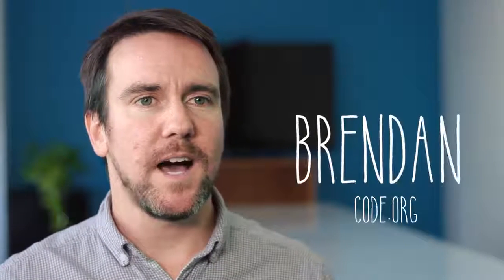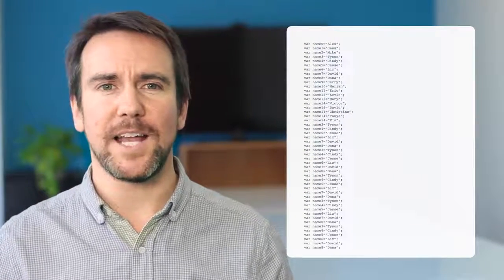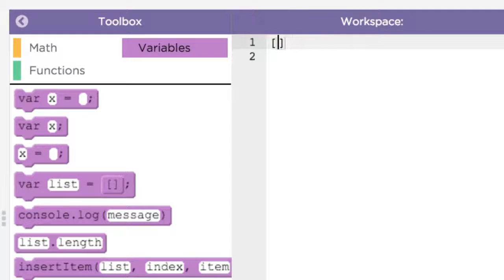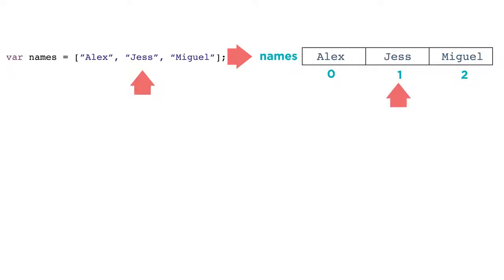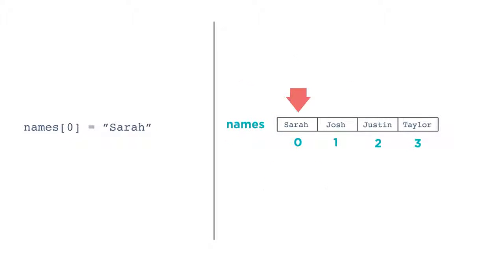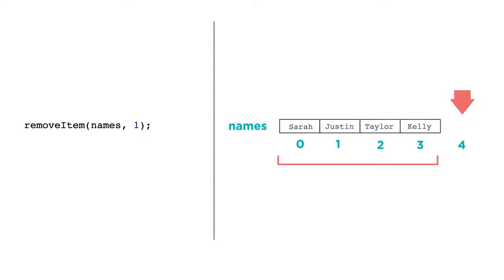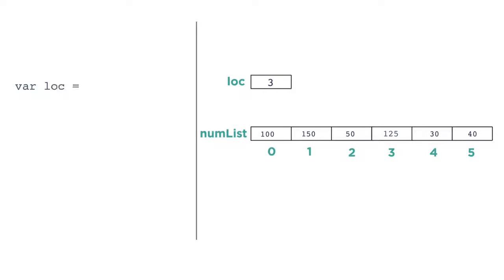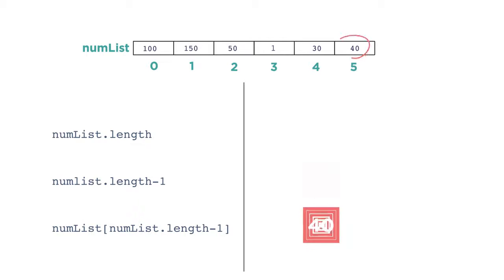CS Principles Introduction to Lists